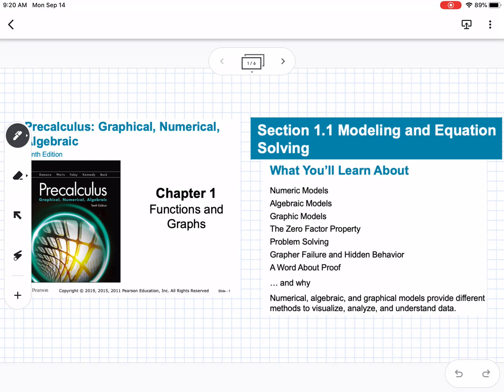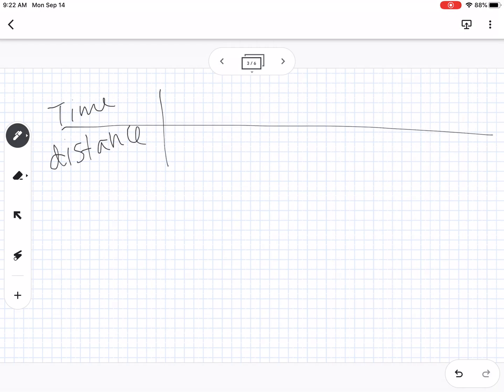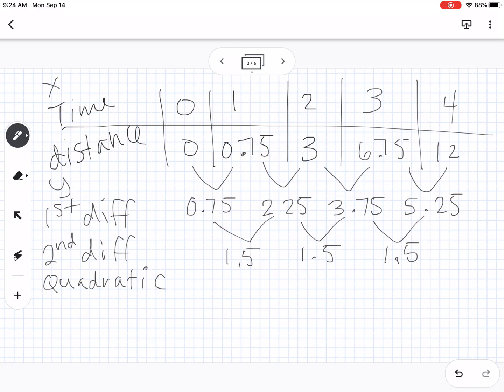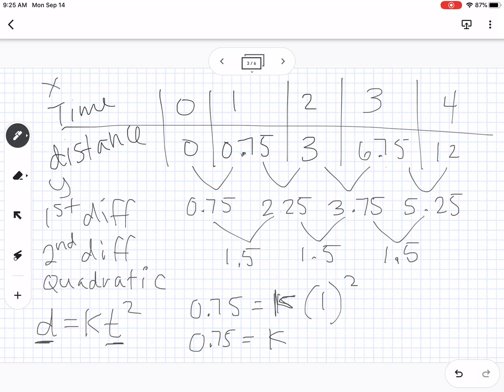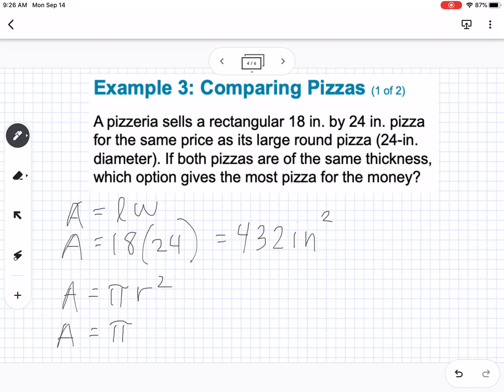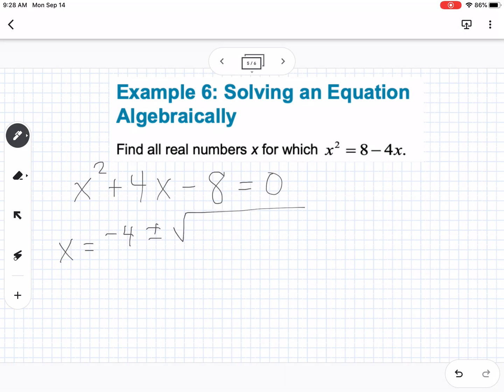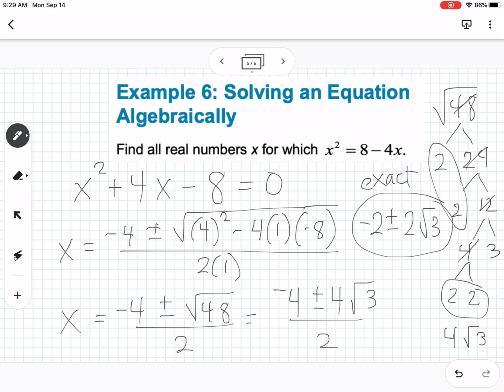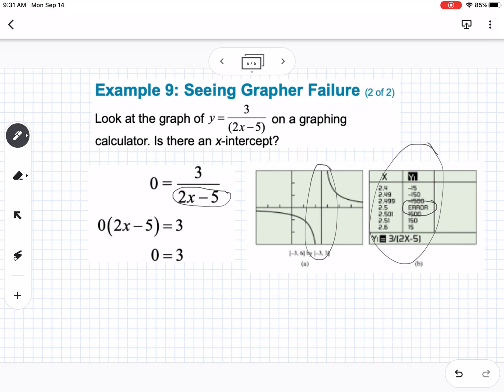Modeling and Equation Solving (Section 1.1)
Pearson Precalculus
Chapter 1: Functions and Graphs
Modeling and Equation Solving